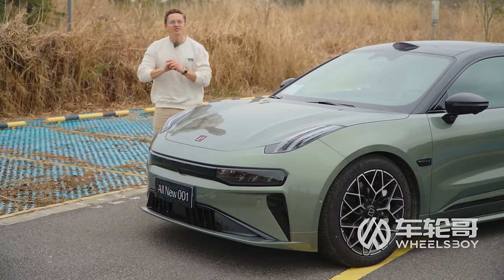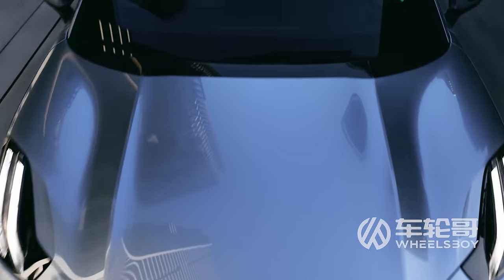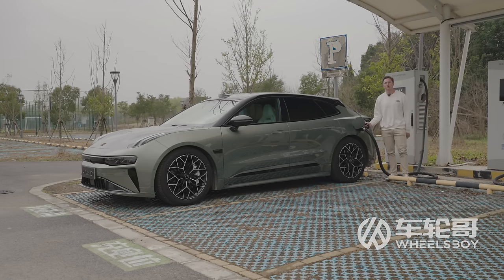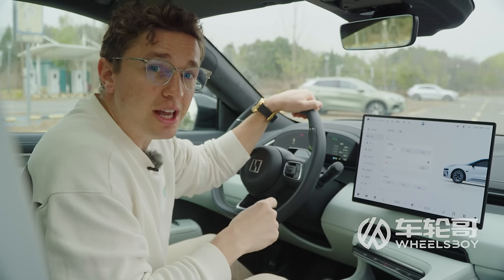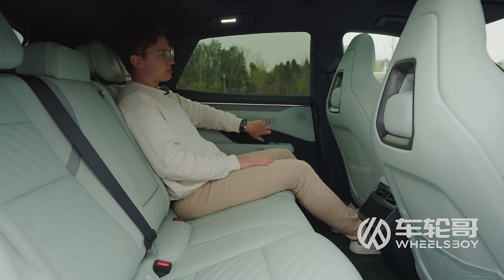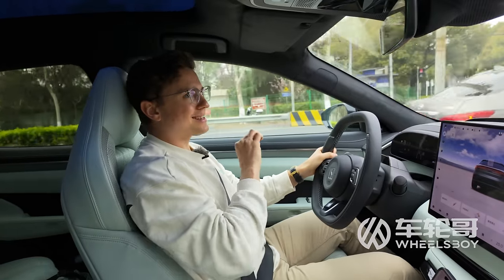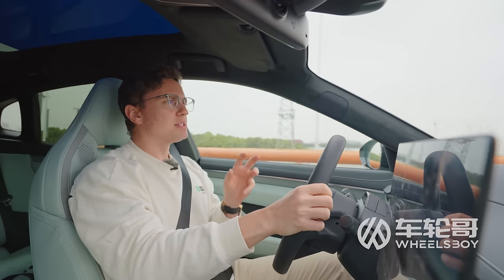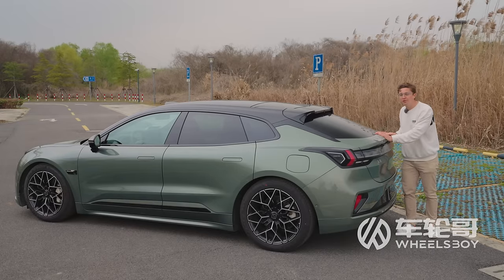2024 Zeekr 001: Electric Dream Wagon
It's taken us three years (and one mid-cycle refresh), but we're finally reviewing the Zeekr 001!

00:00- Intro
00:35- Price
1:12- Exterior
2:23- Terminal case of lidar unit
2:34- This is NOT a shooting brake
2:50- Not very practical
3:19- Batteries and charging
03:58- Interior
5:56- Overhead smart glass
6:37- Second row
7:32- Incredible power levels
8:21- Smart pricing and trims
9:30- Premium ride and handling
10:24- More capable than a Hummer H2?
10:57- Driver assistance
12:03- Conclusion